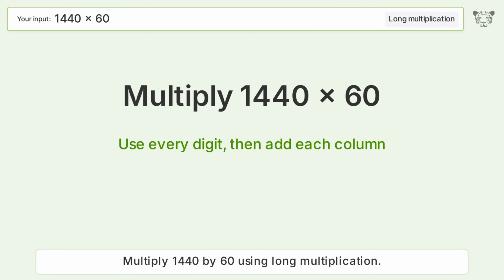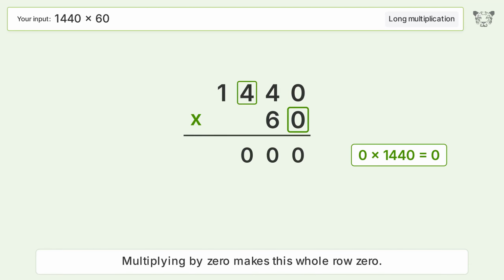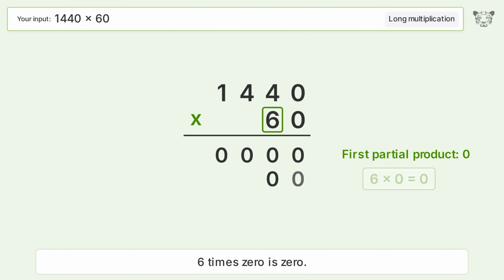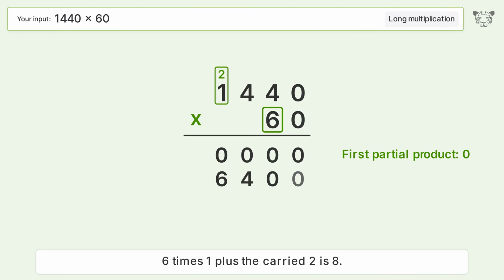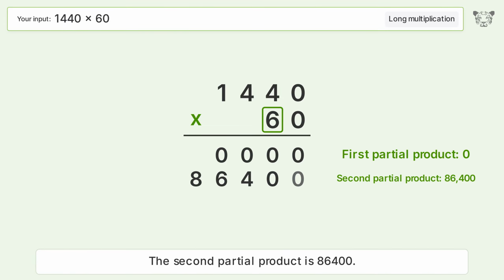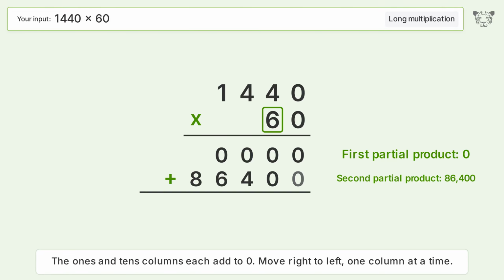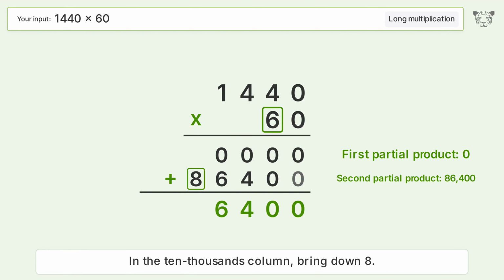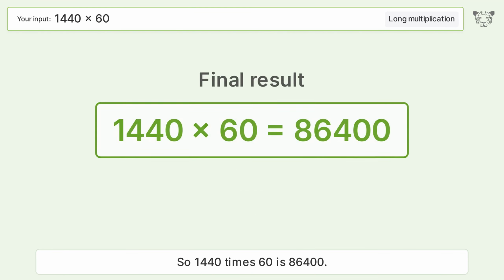1440 x 60 Long Multiplication - Step-by-Step